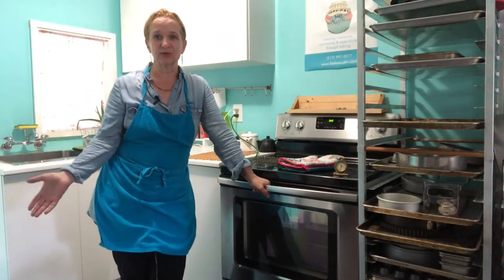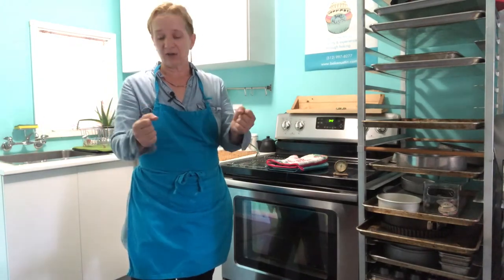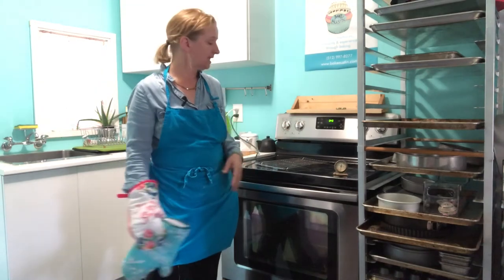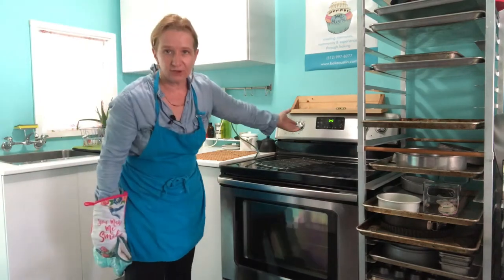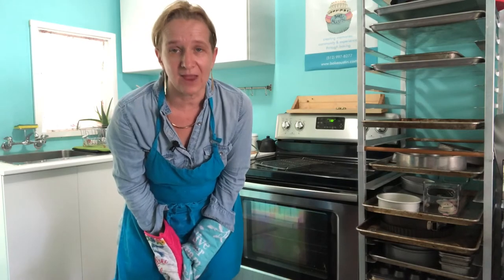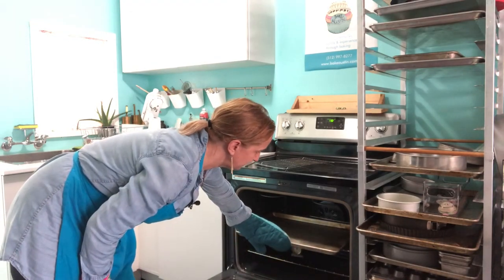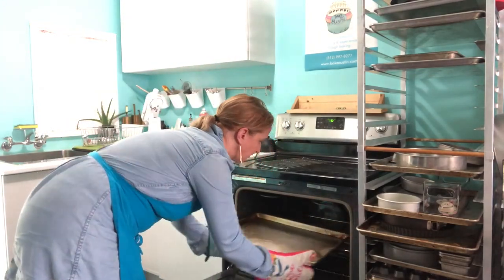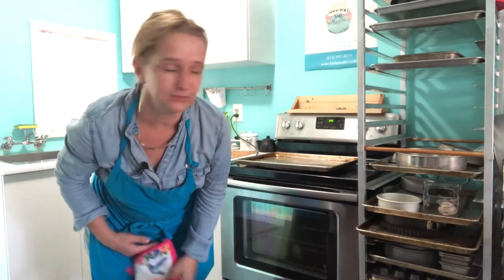Oven Safety Kids Culinary School by Bake Austin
In this video we will go over the basics on oven safety for kids.